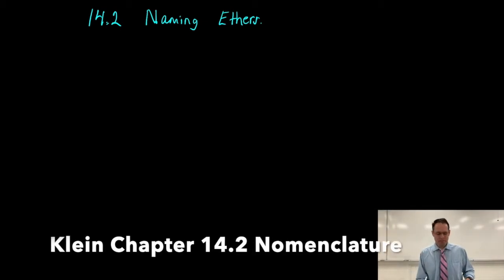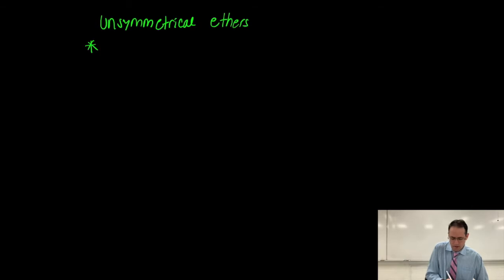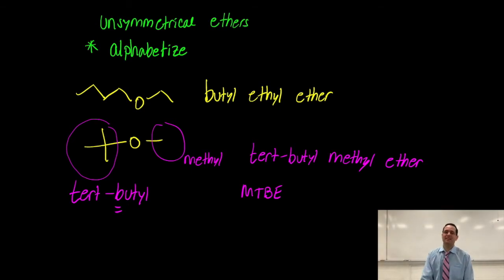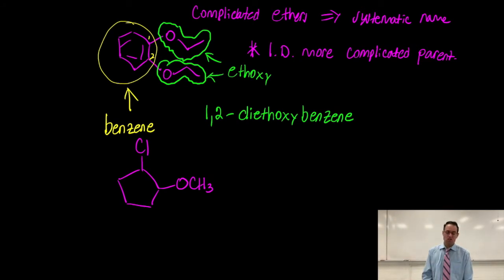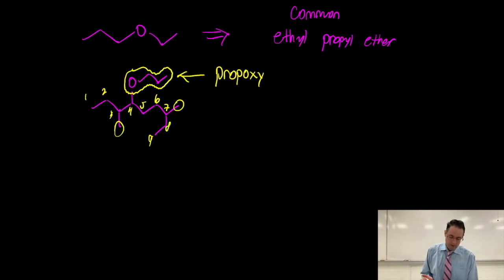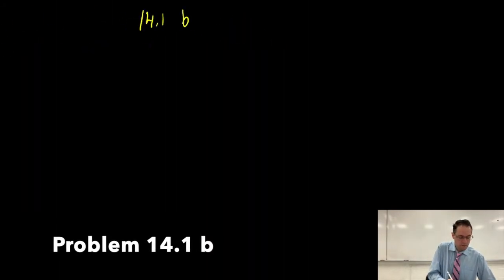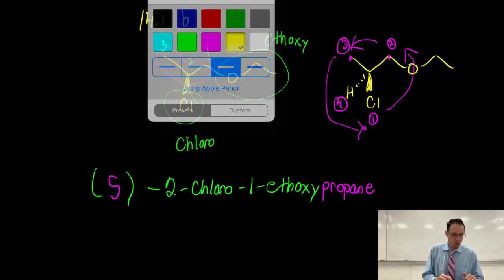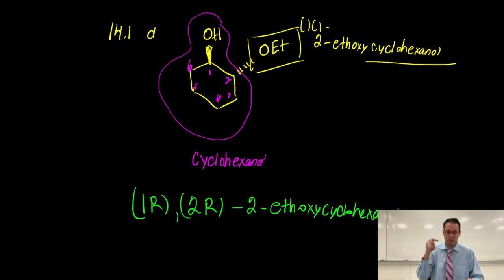CHM 242 Chapter 14.2 Klein [ORGANIC CHEMISTRY]